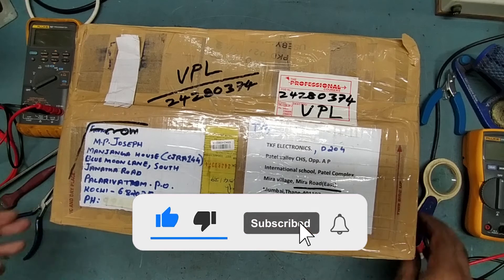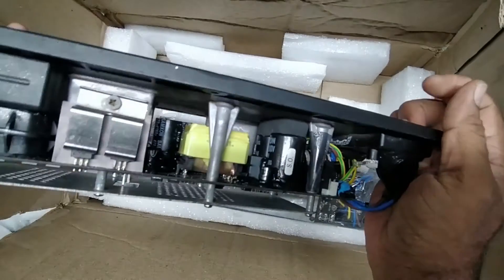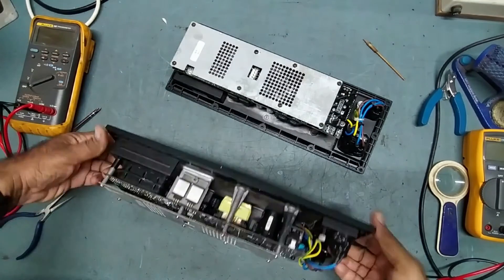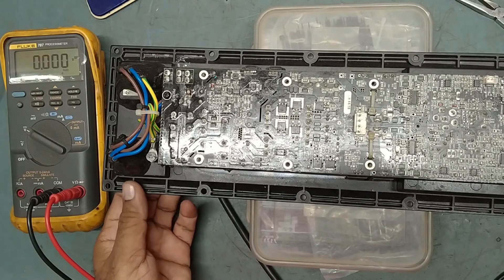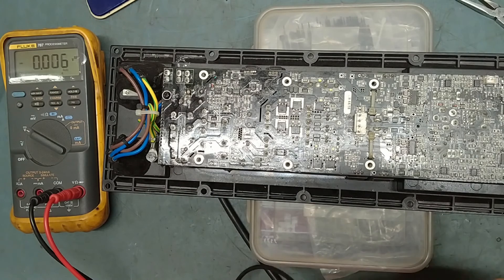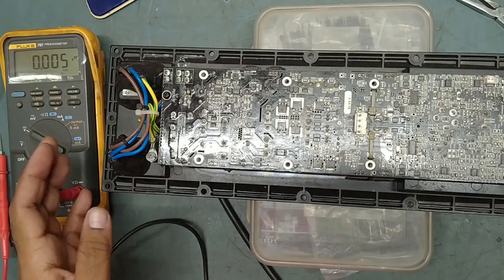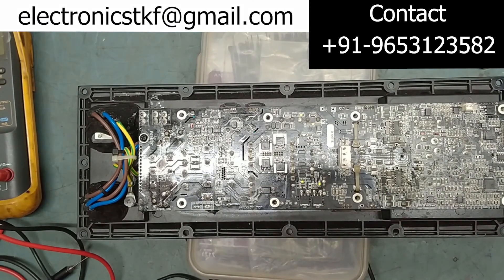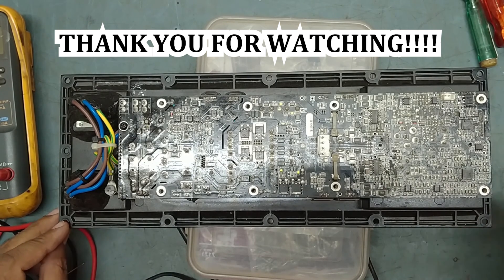Repairing RCF EVOX-12 powered Active Speaker for no HF Output.